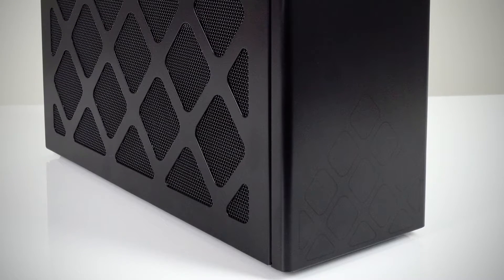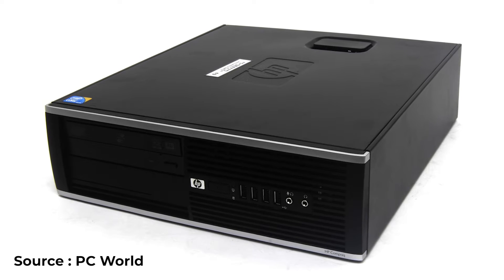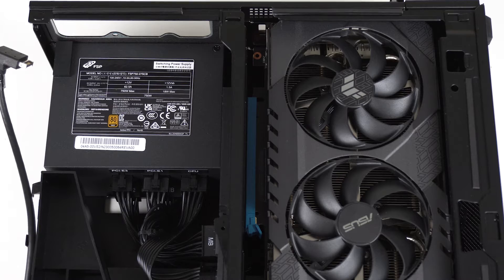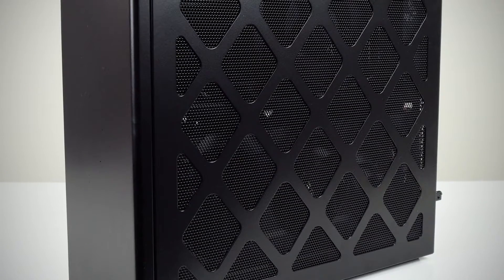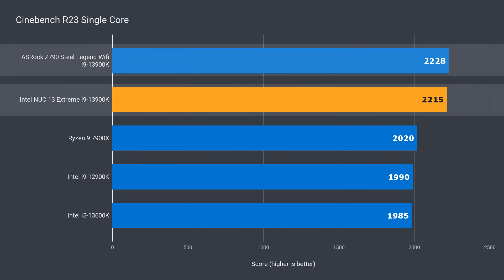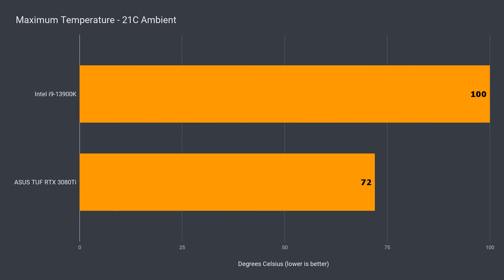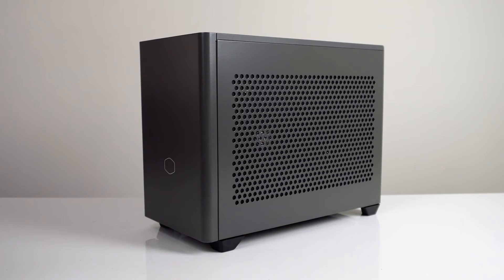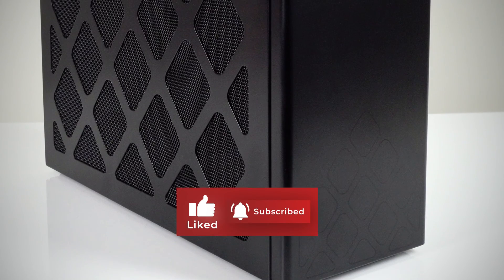Bigger is Better? Intel NUC 13 Extreme Raptor Canyon Review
Intel's NUC 13 Extreme Raptor Canyon comes with a i9-13900K, i7-13700K or i5-13600K CPU and 750W SFX power supply. This mini PC can fit up to a triple slot GPU.

Shop online (Thanks for supporting the channel):

► Amazon USA (Amazon)
► Amazon Australia (Amazon)
► Amazon UK (Amazon)
► Amazon Germany (Amazon)
► Amazon Canada (Amazon)

00:00 Intro
00:56 Specs
01:50 IO
02:12 Build & Cooling
03:11 Benchmarks
03:30 Benchmarks
04:09 Conclusion